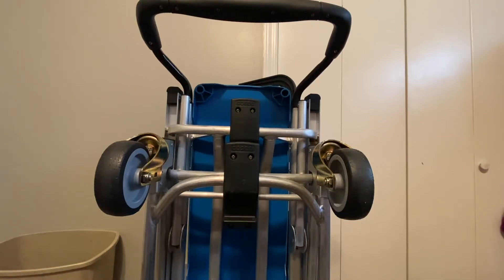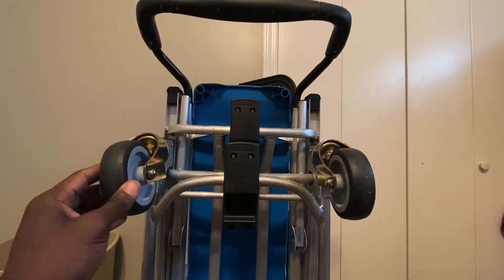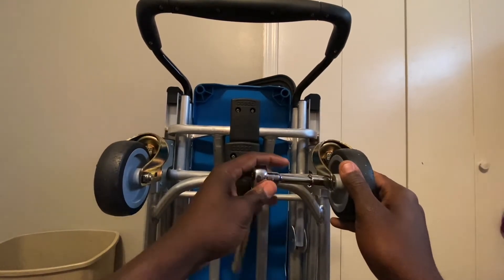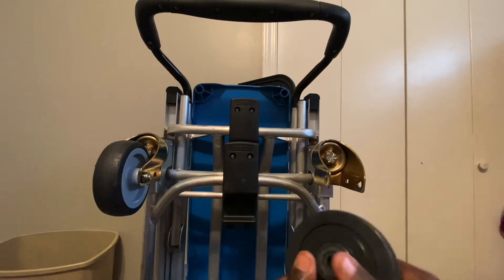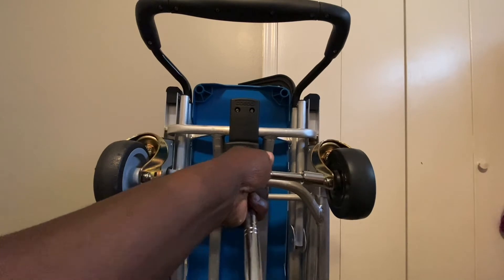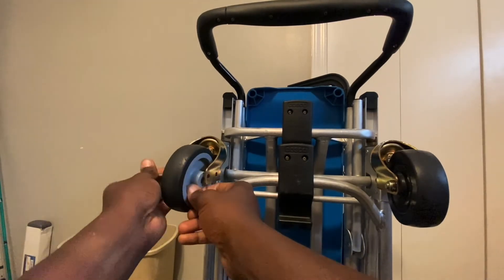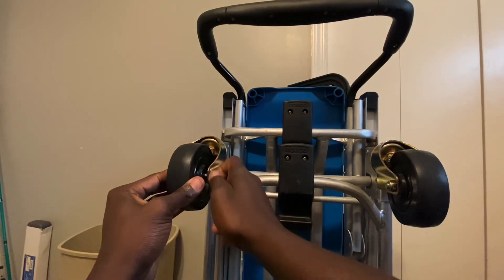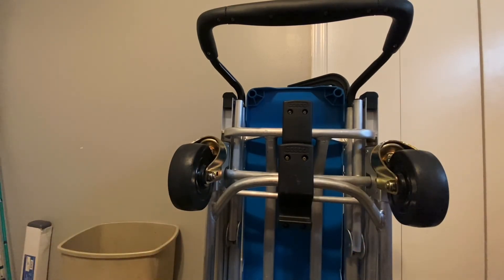Changing wheels on my 3n1 dolly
Here is the link 4" x 1.25" Soft Rubber Wheel Only...